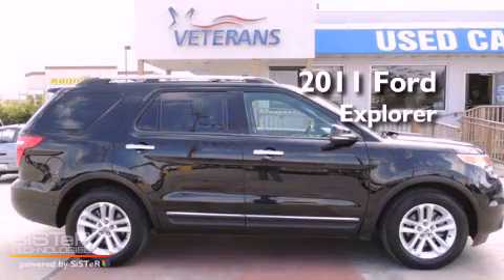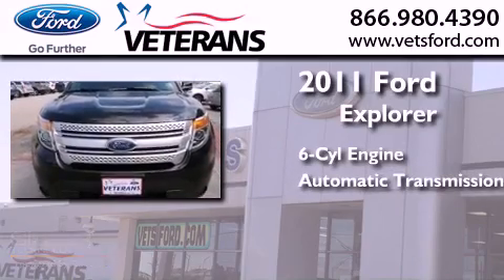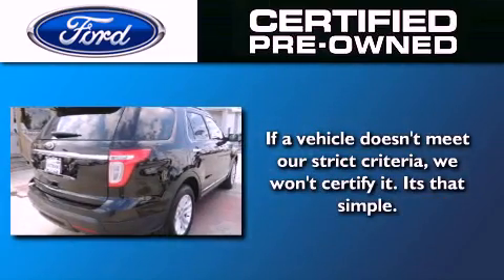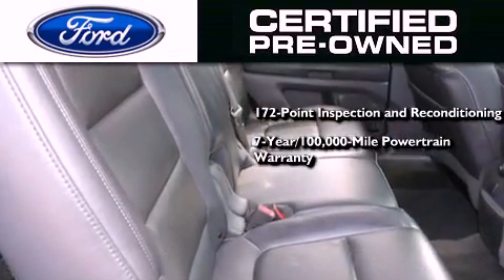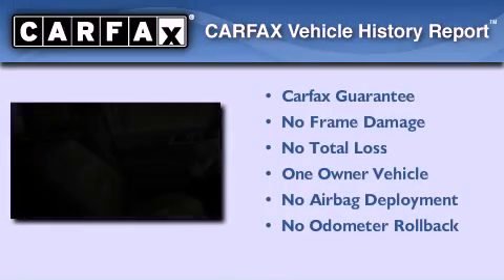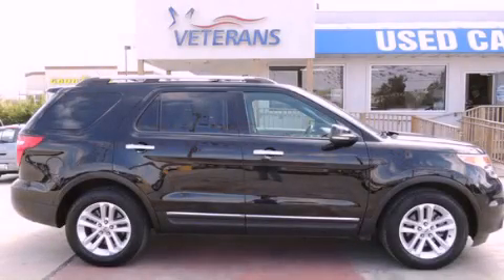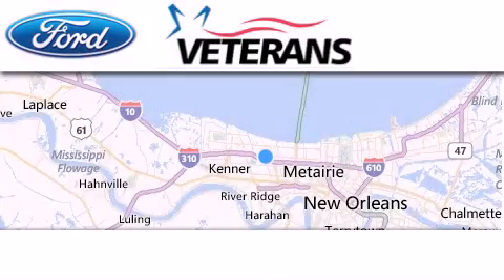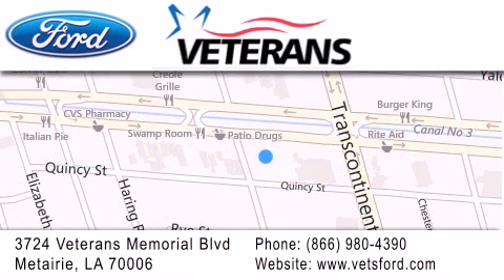2011 Ford Explorer Baton Rouge LA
We have been honored to serve the Metairie LA area , we promise that your experience at our dealership will exceed your expectations !

 Year : 2011
 Make : Ford
 Model : Explorer
 Engine : 3.5L V-6 cyl
 Trans . : Automatic
 Exterior : BLK
 Miles : 27,469

 Stock : 29346A